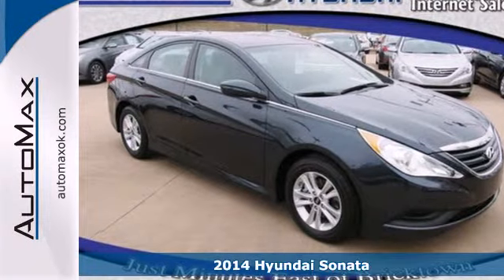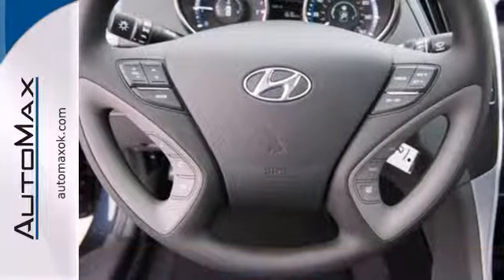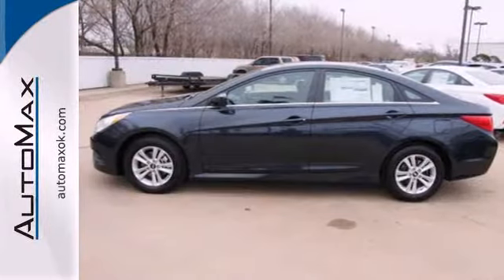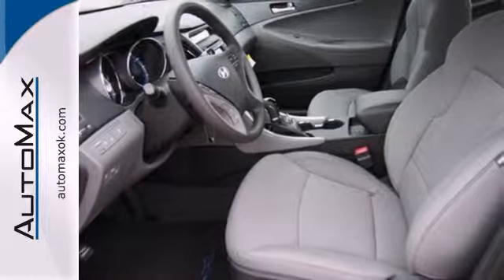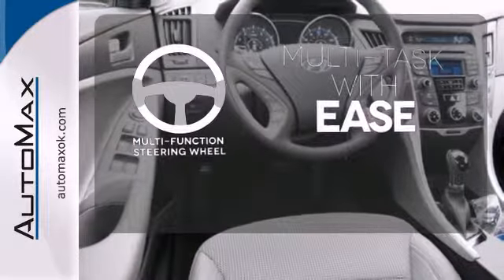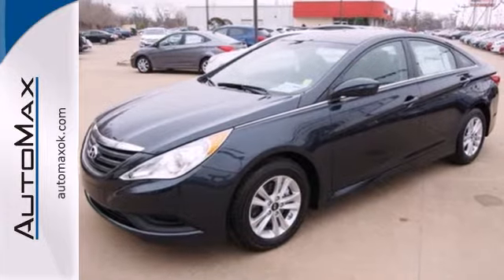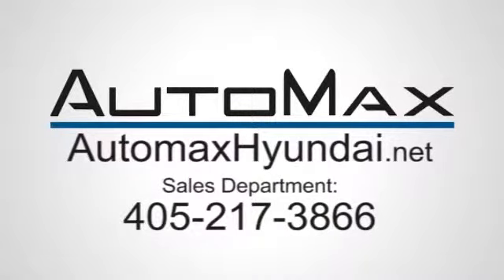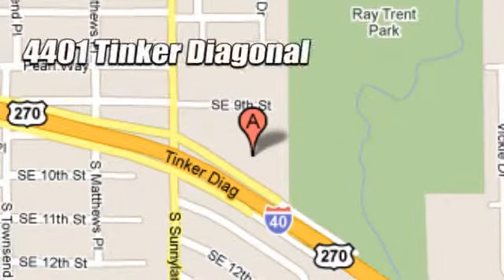2014 Hyundai Sonata Oklahoma City OK Edmond, OK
Year: 2014
Make: Hyundai
Model: Sonata
Trim: 6 Speed Shiftable Automatic
Engine: 4 Cylinder
Transmission: 6 Speed Shiftable Automatic
Color: Pacific Blue Pearl
Interior: Gray W/Premium Cloth Seating S
Stock #: Y11209
Long-Term Quality is Always in style! With its substantial good looks and class-above interior space Sonata is the clear choice. Here's one more point of distinction: Sonata was ranked 'Most Dependable Midsize Car' in the J.D. Power and Associates 2013 Vehicle Dependability Study. Higher Performance, Fewer Fill-Ups. The Sonata offers best-in-class standard horsepower. Looking for more power? The turbocharged 2.0L GDI engine is available with the SE and LIMITED. Because it's always good to have options. Fluidic Sculpture Design from Nature. Free-Flowing curves inspired by wind are the perfect example of Hyundais new thinking in design. And our advanced Perfect Paint process guarantees the Sonata will always look sharp. In a Class by itself. Redefining family sedans' interior with an ergonomic design and class-above space. In more ways than one, Sonata is a step above. Safety in an Instant. Assurance Connected Care can instantly connect you to help after an accident. In an emergency, push the Blue Link button to speak with an agent who can send assistance and stay on the line until help arrives. Service is standard for three years. Features & Specs. A rearview camera, race-inspired paddle shifters, panoramic sunroof* and powerful Gasoline Direct Injection engine are just a few of the details that make the 2013 Sonata like no other car on the road. Navigate, connect and discover with the push of a button. Blue Link helps you discover points of interest, communicate with friends and send for help in an emergency. And that's just the beginning. Get your 2

Address:
4401 Tinker Diagonal St